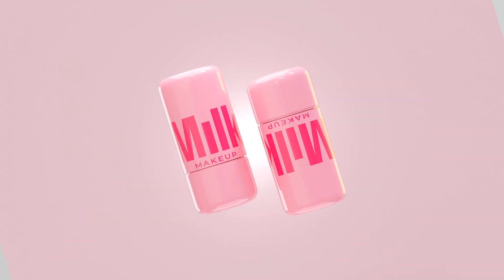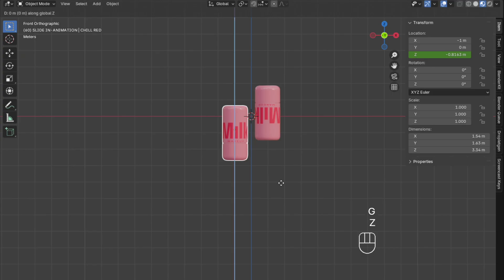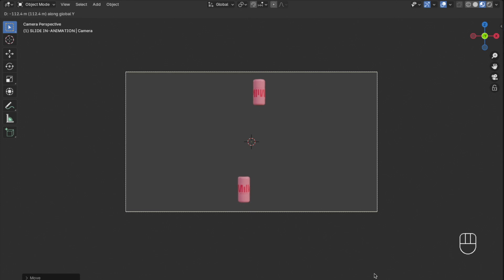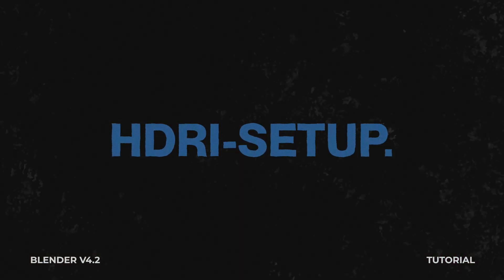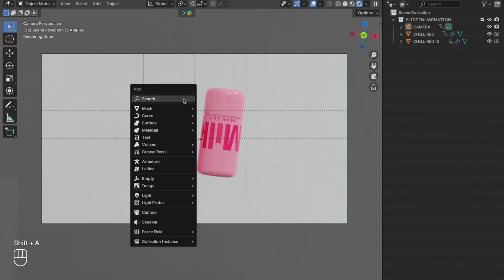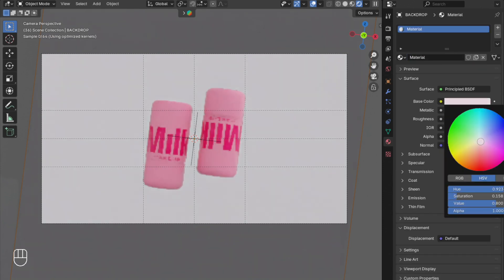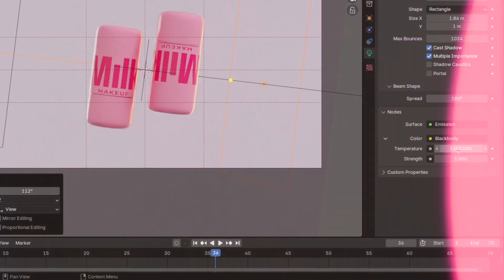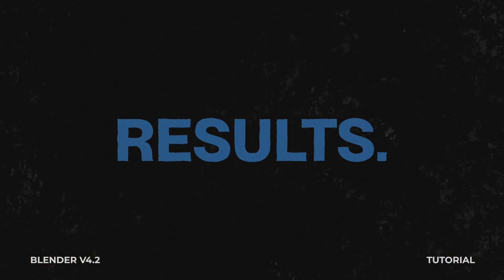PRODUCT ANIMATION IN BLENDER 4.2 - ”SLIDE IN" - TUTORIAL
Hey Friends!
SUPPORT ME:
NERD STUFF:
Edit program - Blender, Photoshop, Final Cut Pro, After Effects & Premiere Pro.
CHAPTER:
INTRO - 00:00
DELETE DEFAULT - 00:11
SETUP-MODEL - 00:26
ANIMATE-OBJECT-1 - 01:03
ANIMATE-OBJECT-2 - 01:51
SETUP-CAMERA - 02:35
RENDER-SETTINGS - 03:43
HDRI-SETUP - 04:12
ANIMATE-CAMERA - 04:34
SETUP-CAMERA FOCUS - 05:31
MAKE A SCENE - 06:23
LIGHT-SETUP - 06:51
RESULTS - 09:36